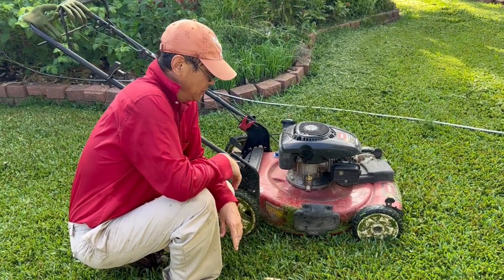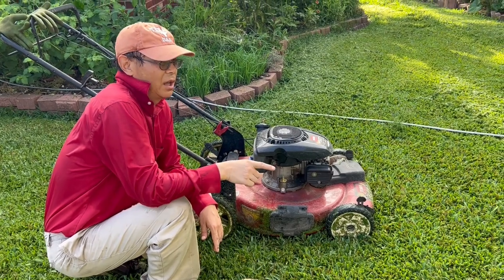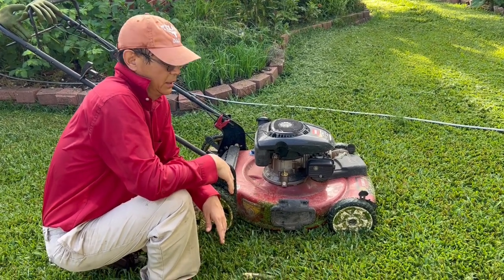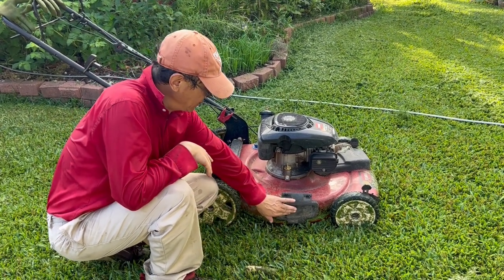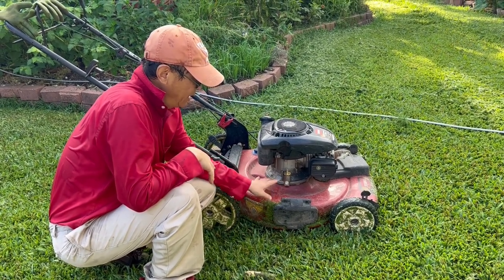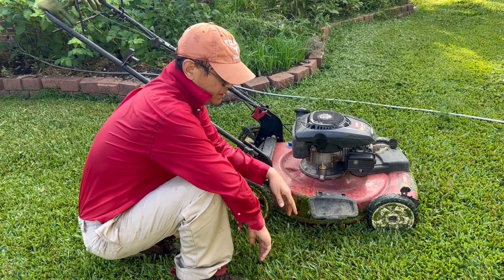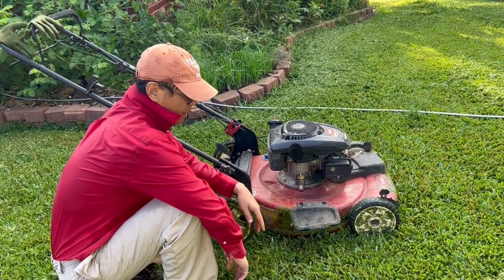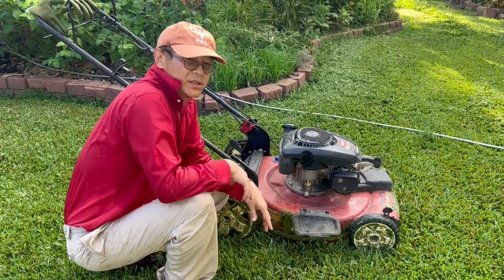FunAmericanLife 193: July 4, 2022 – a trick for mowing lawn